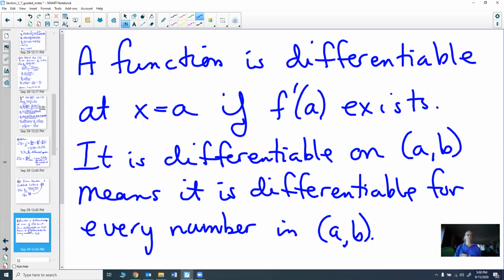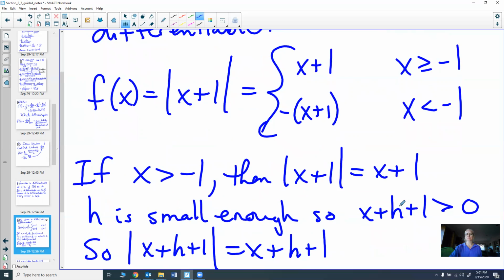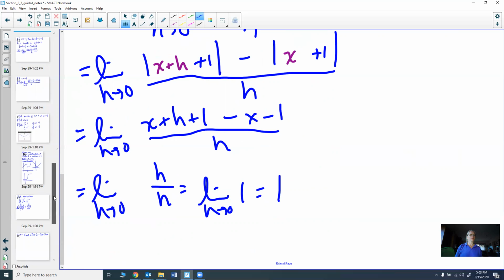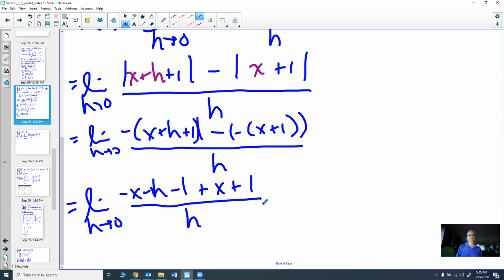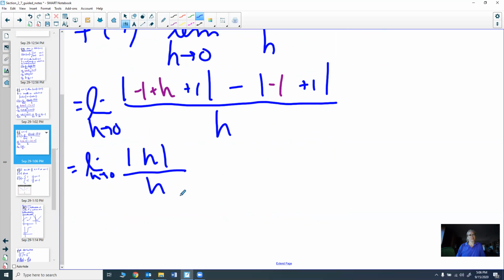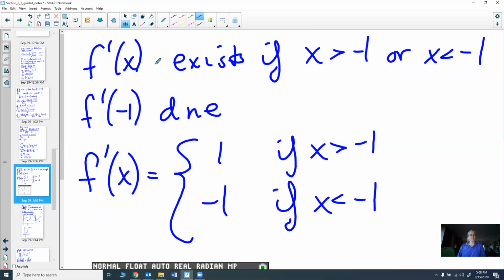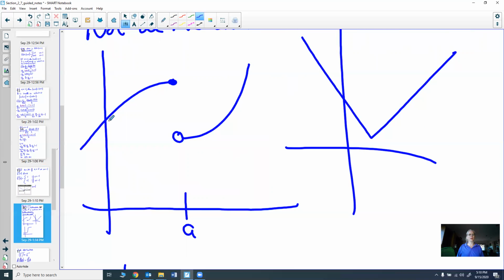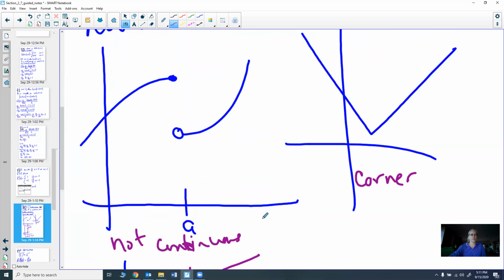Section 2 7 differentiability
Section 2.7 on the concept of a function being differentiable. This is from Stewart's "Calculus Concepts and Context" Textbook 4th edition.